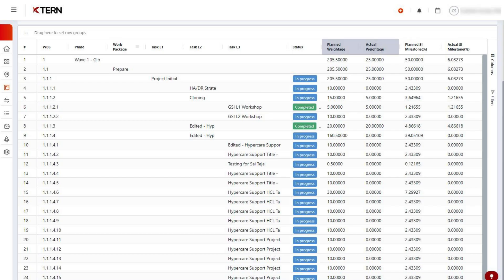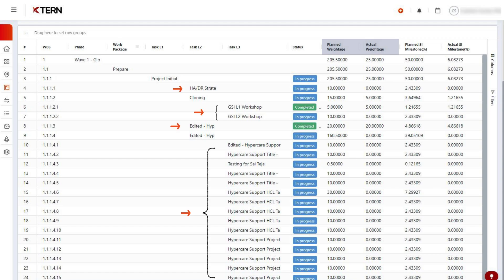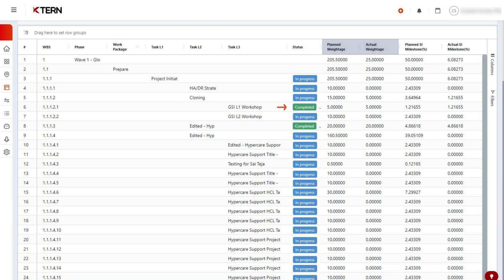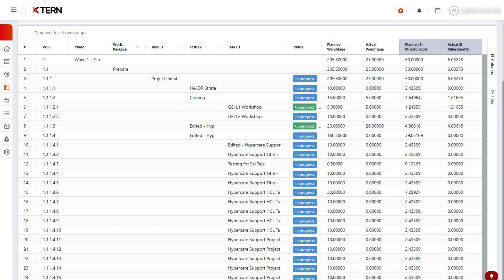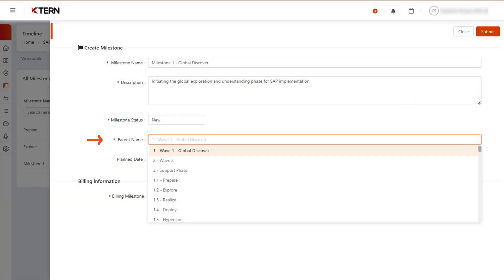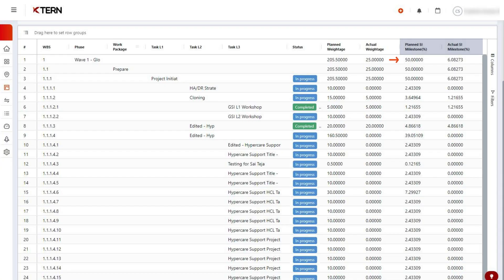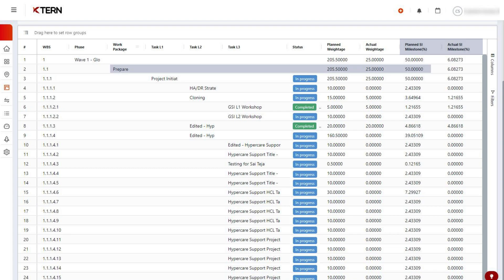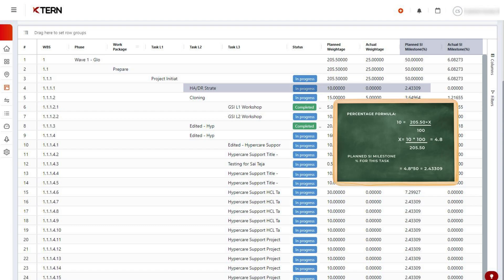How to set weightage and milestone percentage to tasks in the workbook?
In this video, we will see how to set weightage to tasks so that the progress of your project is calculated more accurately and in real-time. Enabling milestone percentage will help in achieving your milestones on time and tracking their progress on a daily basis.